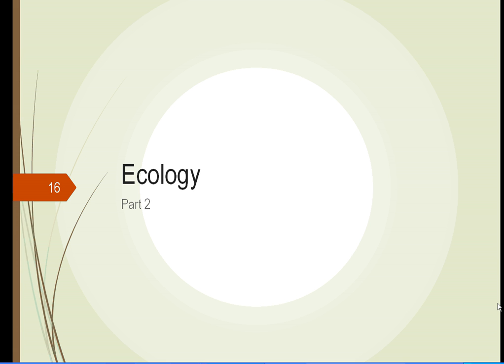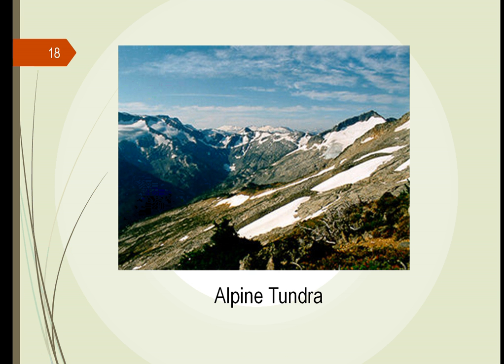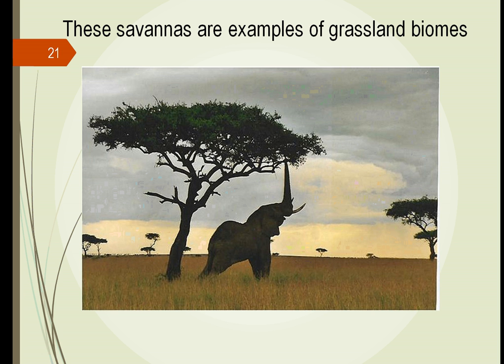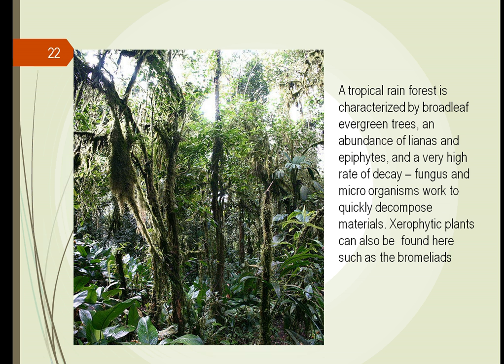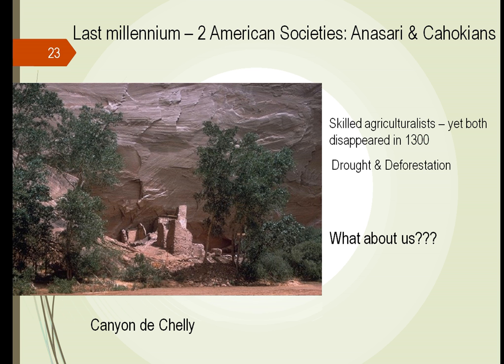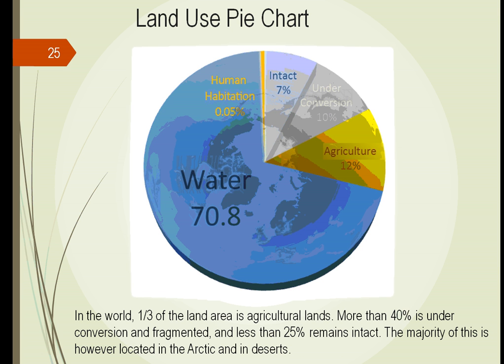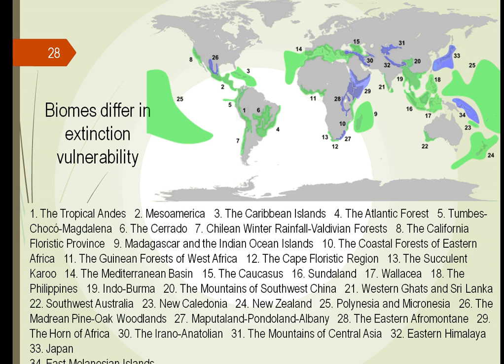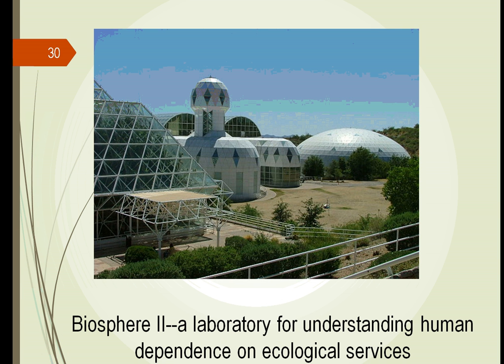HRT125 Unit 15 Part 2 Ecology